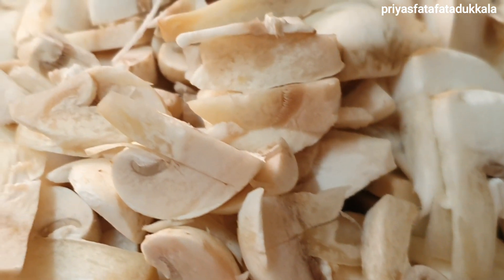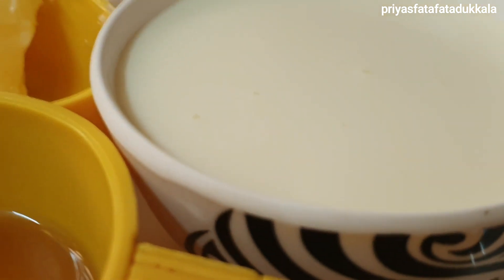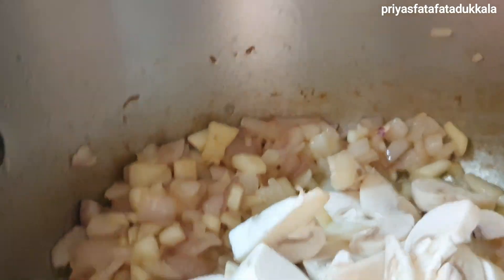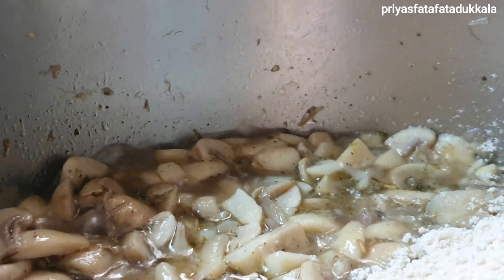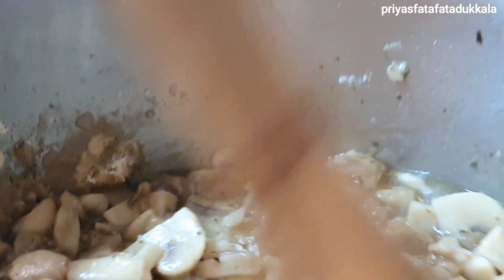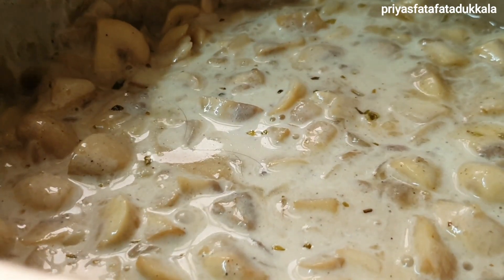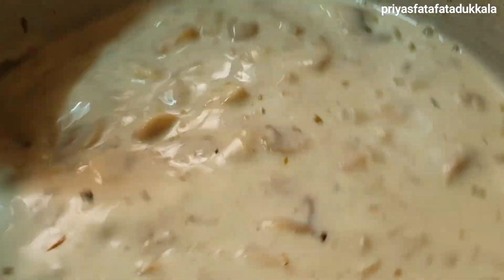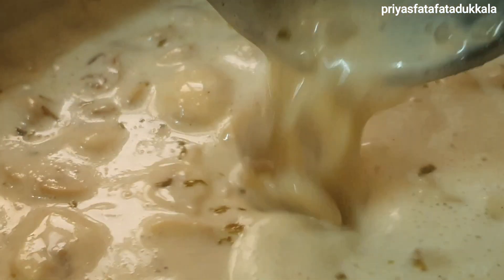Cream of mushroom soup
THANK YOU ALL FOR YOUR SUPPORT AND ENCOURAGEMENT.  Stay safe, be happy and FOOD VIBES ONLY and visit our

for more interesting recipes.